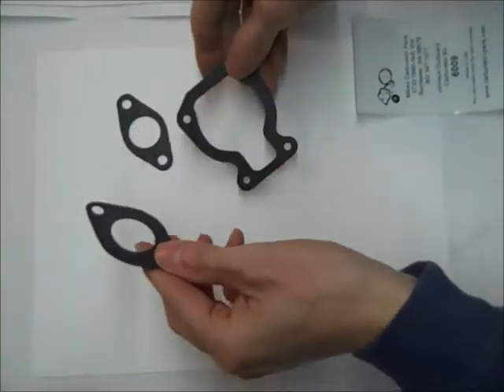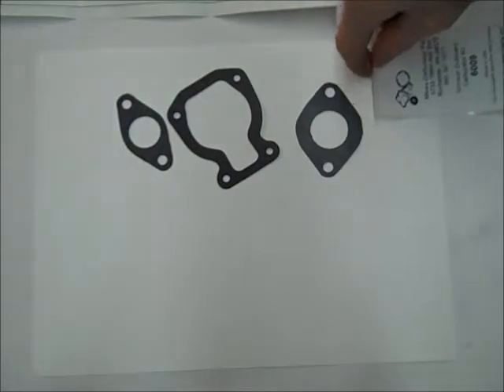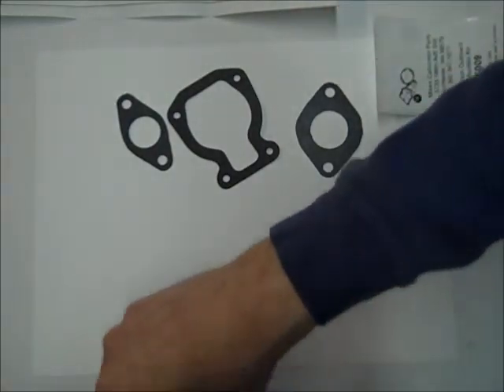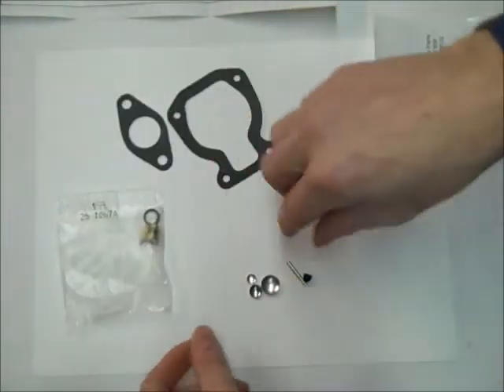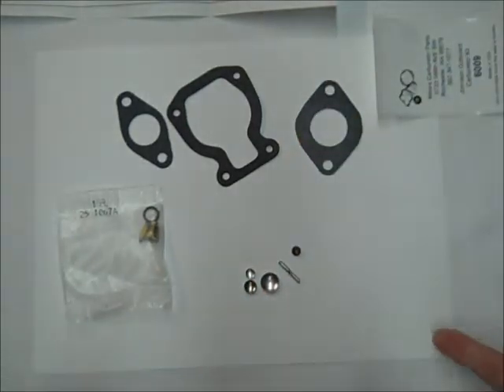Johnson Evinrude Outboard Motor Carburetor Kit 6009